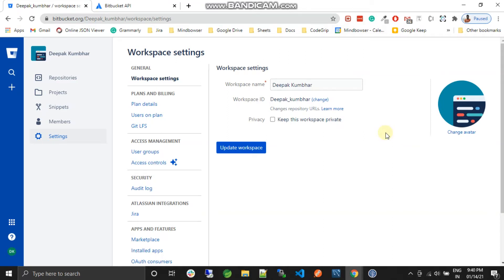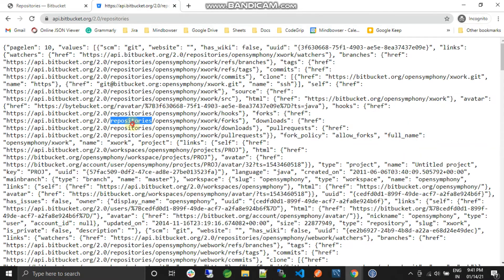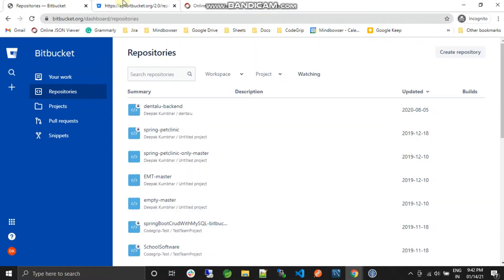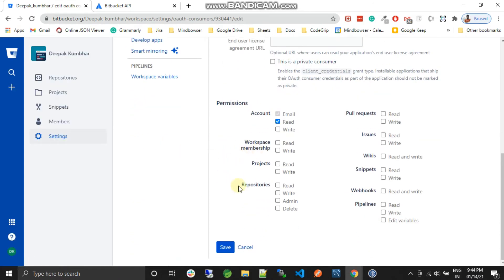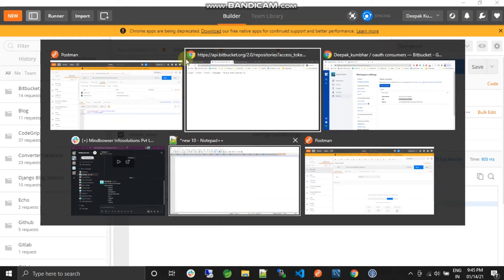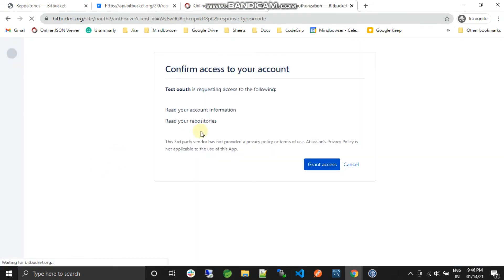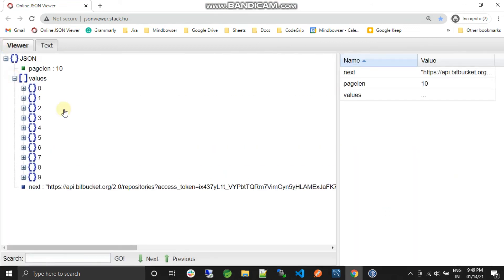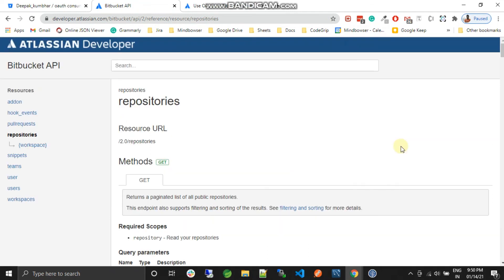Bitbucket Cloud API | Get repository list via API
In this tutorial you will learn how to get repository list via Bitbucket Cloud API.